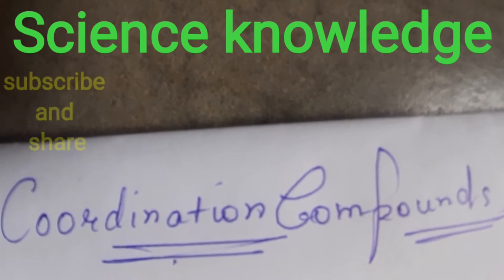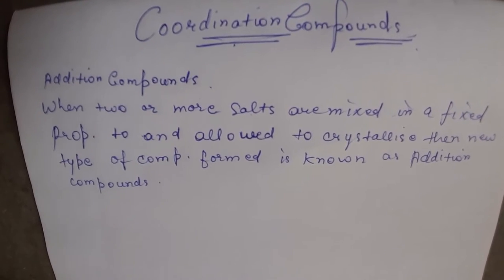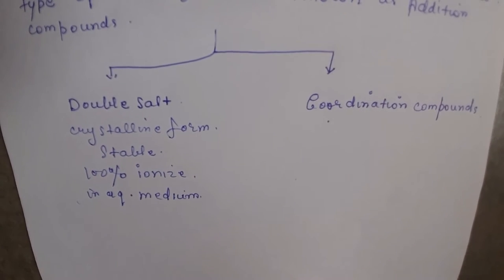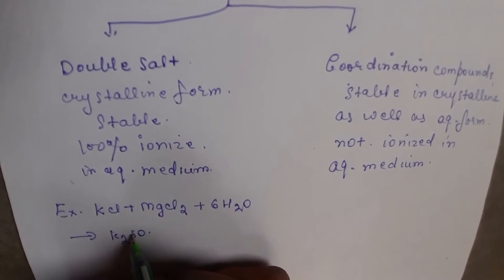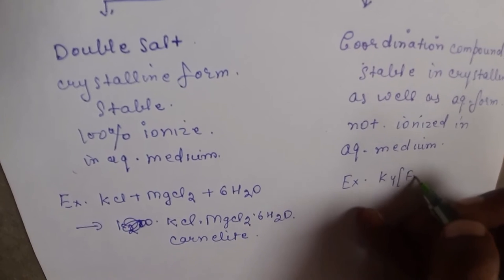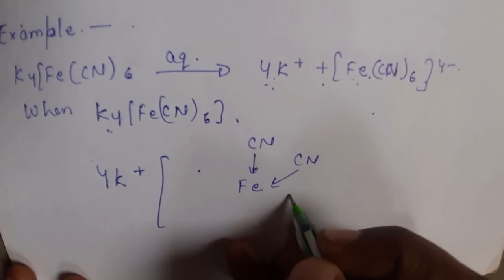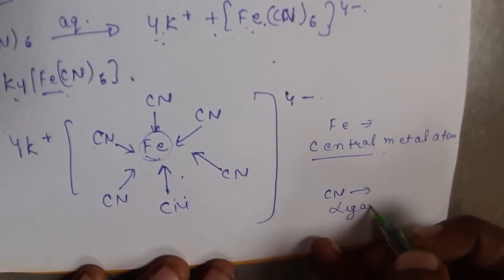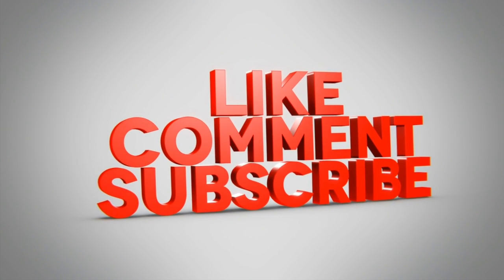coordination compounds| class-12th|lecture-01| basic definition|Inorganic Chemistry|By Kajal mudgil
Published on /08/2021| coordination compounds| class-12th| Inorganic Chemistry| By Kajal mudgil|

This is a video lecture of Inorganic chemistry. This video is designed in such a way that each and every student can easily understand .So, now this is yours, shower your love to this video.